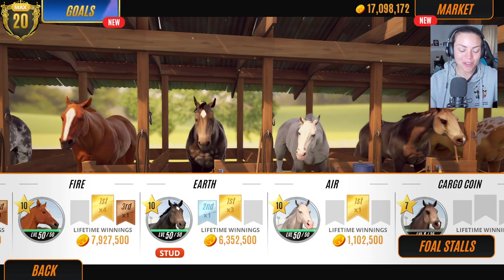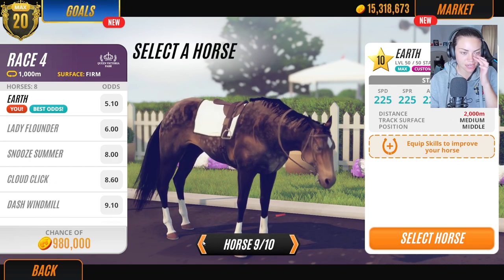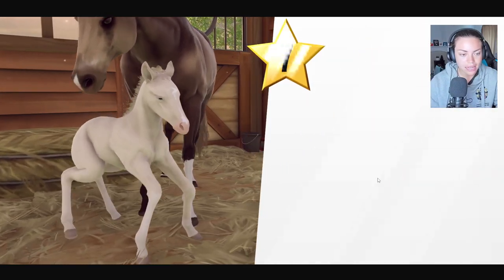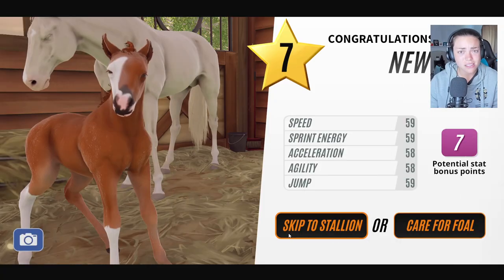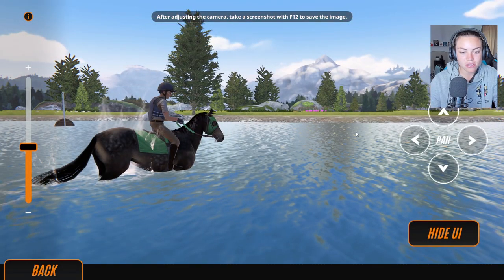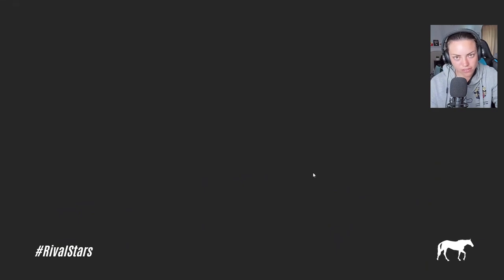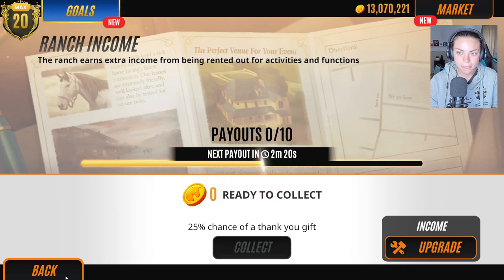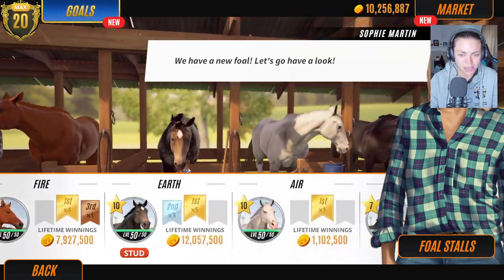EARTH! Some very unique foals! Rival Stars Horse Racing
This game never fails to disappoint!

LADY RANGER CHANNEL MEMBERS:
Horsey people:
Larna Ross
Dracoe Veils
Nouveau EQ
Patricia Murphy
elisabeth vamos

Horsome People:
Emma Lee